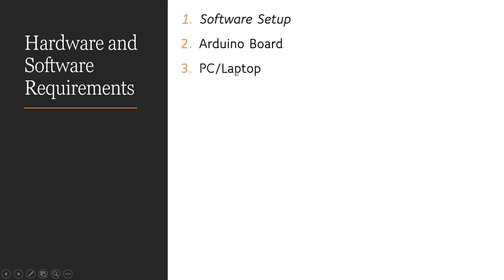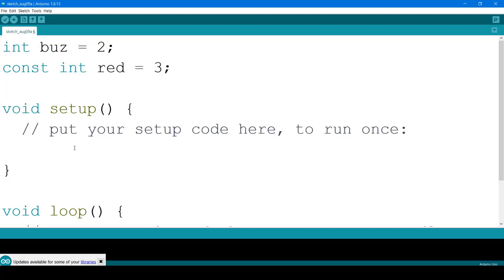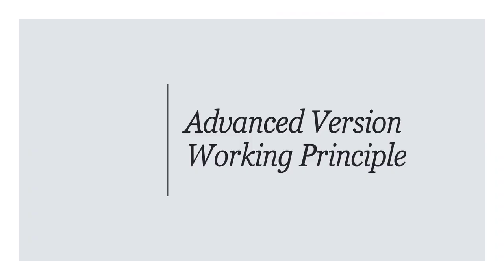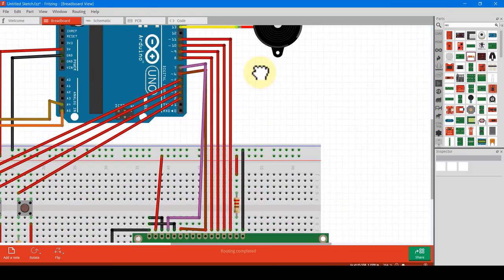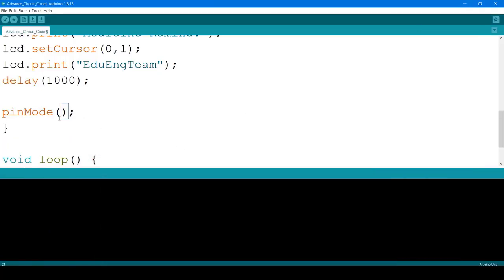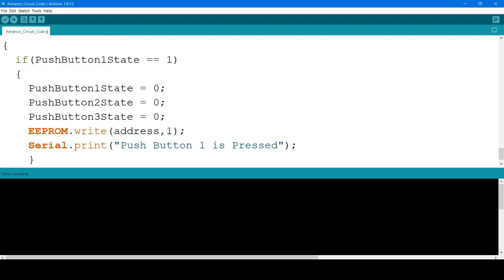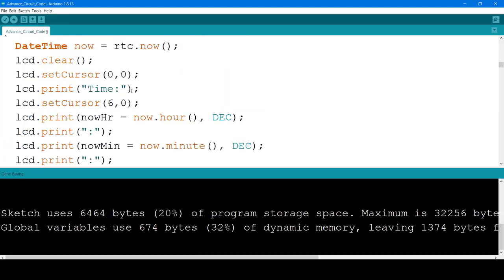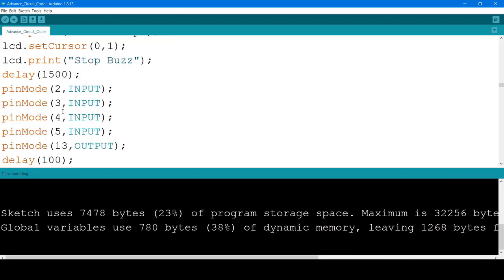Automatic Pill Reminder Using Arduino uno - Tuthowto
When it comes to the person we love, we always want to stay healthy and fit. But what will happen if they are sick and forget to take medication on time. We will worry, right? At the hospital, there are many patients and it is difficult to pill reminder each patient to take medication on time. Traditional ways need human efforts to pill tracker for medication on time. The digital era does not follow it and we can use the med reminder box to do that. The application of smart pill reminder is very broad and can be used by patients at home, doctors in hospitals, and in many other places. When it comes to daily pill reminder, there are many ways to med reminder him:

Show on the screen
Send notifications on email or telephone
Use the cellular application
Buzz alarm.
Use Bluetooth / Wi-Fi
Get a call

med reminder for the next treatment time while reminding the current time
We can combine ways depending on needs. To keep simple things here, we make a simple alarm pill reminder using Arduino which reminds us to take Pill 1 or 2 or 3 times a day. Sppecially for medication reminders for the elderly. The time slot can be selected using the push button. Also, this shows the date and time at pill time. We will then expand it to articles that enter the IoT project where the email or sms notification will be sent to the user. This Pill reminder can also be integrated with the patient monitoring system.

Components needed for automatic drug reminders using Arduino
Arduino Uno (we can use other Arduino boards too, such as pro mini, nano)
RTC DS3231 module.
16x2 LCD screen.
Bell
LED (any color)
Breadboard
Press the button
10k potentiometer
10k, 1k resistor
Jumper Wires

In this medicine reminder project, rtc ds3231 is interfaced through i2c protocol with arduino uno. You may additionally use rtc ic ds1307 for studying the time with arduino. Rtc ds3231 additionally has built in 32k reminiscence which may be used to keep additional facts.

Rtc module is powered via the three. 3v pin of arduino uno. A 16x2 lcd show is interfaced the usage of spi. A buzzer is used to alert and remind that it’s time to take medication. 4 push buttons are used in which each has wonderful pick feature. The primary push button is used for reminding to take medication once per day. The second one push button is used to remind two times in keeping with day and the third push button is used to remind thrice in step with day. The fourth push button is used to forestall the buzzer when user has heard the alert. Operating of automated medicinal drug reminder machine

the pill reminder alarm is powered using 5v deliver. When it first boots up, it indicates a welcome rubdown as “welcome to circuit digest”. The liquid crystal display display is set to cycle in three monitors. The 1st display suggests rub down as “live wholesome, get nicely soon”. The second screen is a assist display which tells to press pick out push button to pick any individual time-slot to remind

(as soon as/twice/thrice in an afternoon). The time slot is changeable in application and may be configured hence. Right now we've fixed this into three periods i. E. 8am, 2pm, and 8pm. We have divided time slots into 3 modes. Mode 1 selects to take medicine as soon as/day at 8am when person presses 1st push button. Mode 2 selects to take medication twice/day at 8am and 8pm when person presses 2nd push button. Mode three selects to take medication three times/day at 8am, 2pm and 8pm if user presses third push button.

We can also add a functionality for Snooze the ringtone for 10 minutes (not included in this project). When the user selects the desired locations by pressing the push buttons, the user input is saved and the time is taken from RTC. When the time is matched with a selected time slot, the ringtone starts to buzz. The user can stop the ring by pressing the stop button. The same process continues for the next reminder of slot machines. The complete process is indicated in the video given at the end of this arid.

Arduino Uno programming for the reminder of medicine

It is very easy to write a program once you have thought of how to remember to take the pills. Here he will show the reminder on the screen, buzzing a ringtone and indicate it using the LED. It also has an option to select three time slots (once / twice / three times a day) and when time reaches time, start alerting the patient by buzzing the ring.

Hardware And Software Requirments : 00:00 02:02
Simple Version of Arduino Pill Reminder : 02:03 08:05